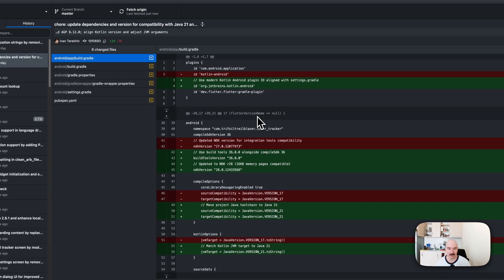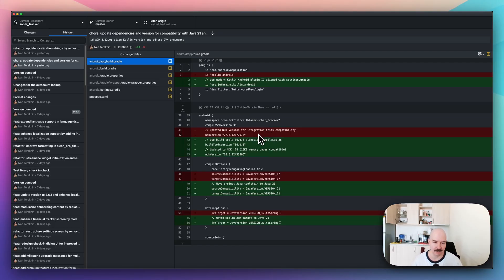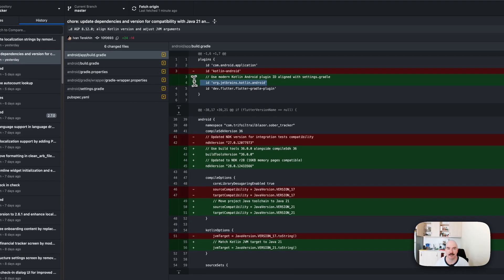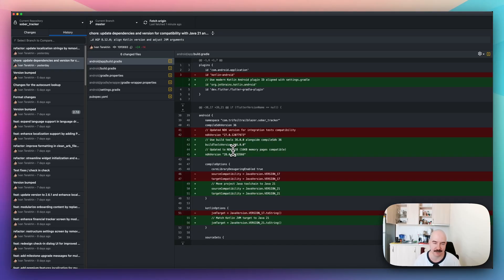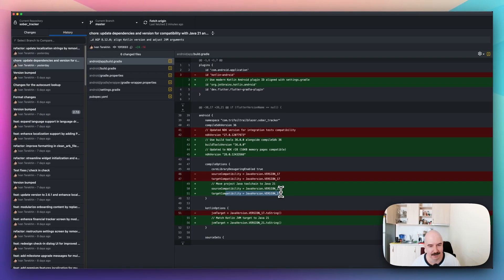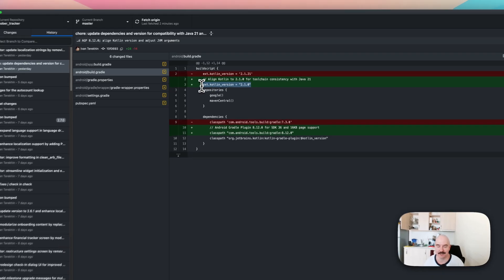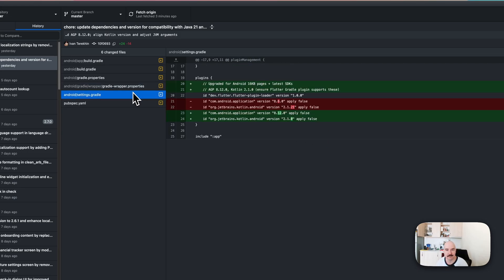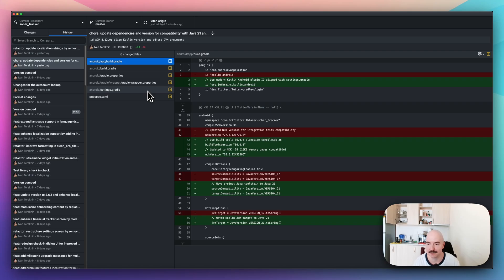Flutter Android Update: 16KB Memory Pages + AGP 8.12 / Gradle 8.13 / Kotlin 2.1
Updating Flutter Android projects to the latest toolchain with support for 16KB memory pages. In this video I walk through upgrading to:

1. AGP 8.12.0
2. Gradle 8.13
3. Kotlin 2.1.0 / Java 21
4. compileSdk 36 / buildTools 36.0.0
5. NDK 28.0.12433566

I also show which files need changes (android/build.gradle, settings.gradle, gradle-wrapper.properties, gradle.properties, app/build.gradle).

Don’t forget to verify that your Android emulator supports 16KB memory pages.

This update keeps your Flutter apps fresh, compatible, and ready for the latest Android releases.